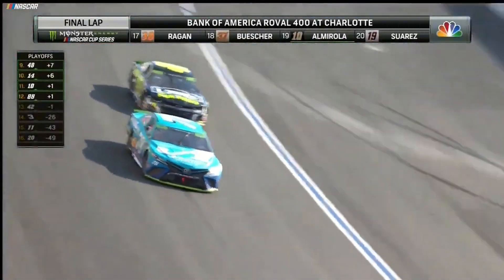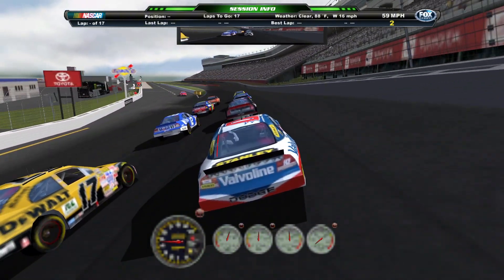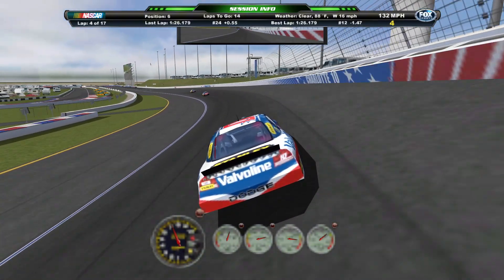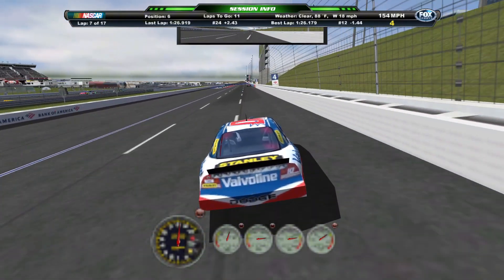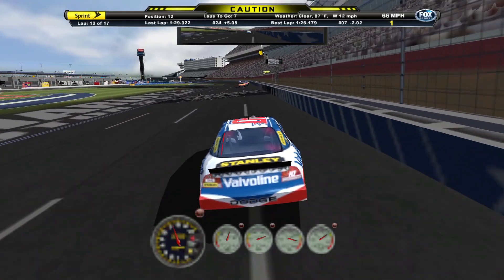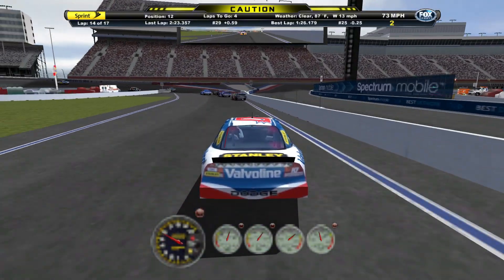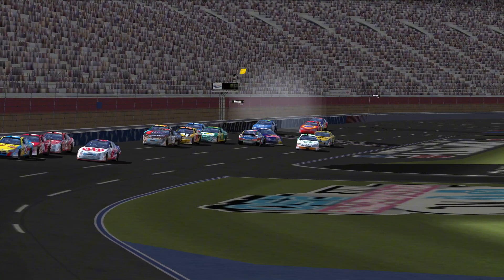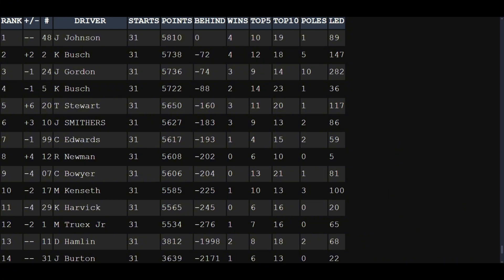REPEATING HISTORY IN MY FIRST ROVAL RACE⌛⌚ | NR2003 Career Mode // 2007 Cup Carset // Race 31/36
Halfway through the channel's first NR Chase for the Sprint Cup. Round #5 brings NASCAR back to Charlotte Motor Speedway, but the gen 4 cars are being tested on the newly surfaced infield for the inaugural Smithers NR Charlotte Roval race! This race brings repeating history from the real world to my personal mistakes during race conditions and even under caution...

Creator: SuperSpeedway.net group

Creator: Bryan Bieniek and Michael Ciarlo